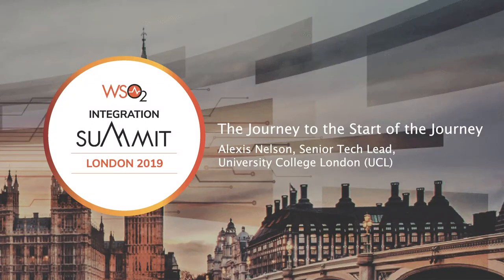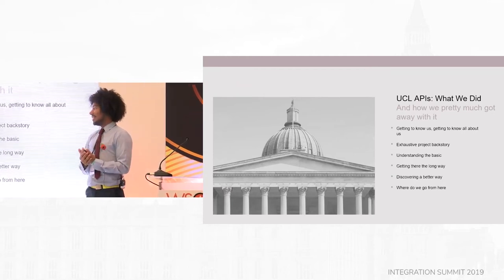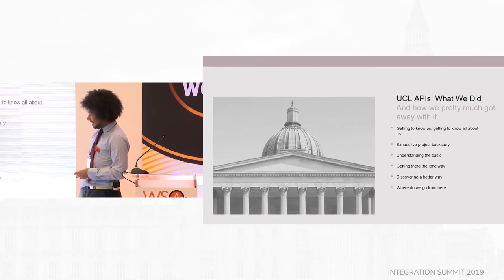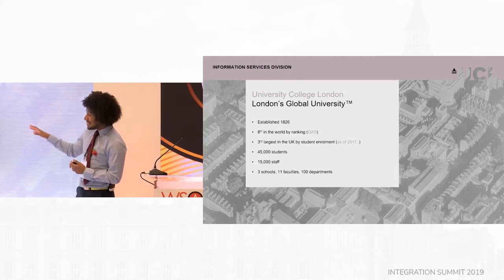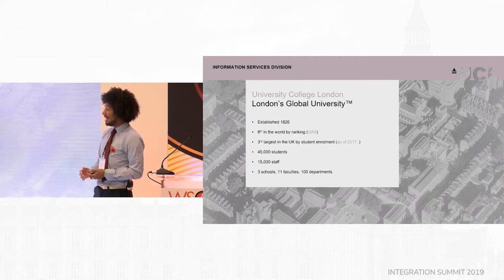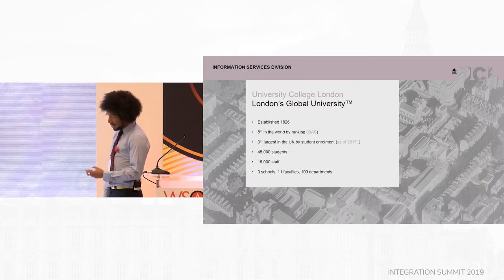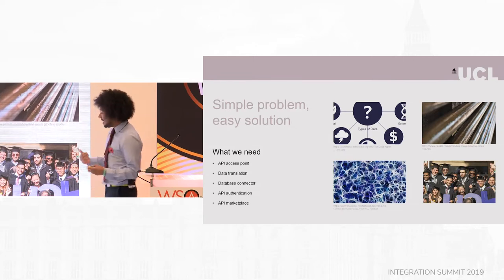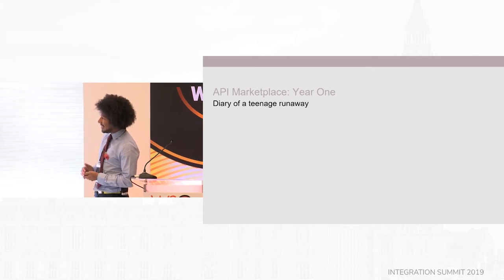The Journey to the Start of the Journey, London 2019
With the kind of IT infrastructure (both technical and organizational) that has grown organically and disconnectedly over the preceding decades, the decision to adopt WSO2 wasn't about re-platforming an integration layer - it was about conceiving of one in the first place. Alongside new project management processes, operational practices, and infrastructural ideologies, integration was reviewed from the ground up. While the maxim was always if it ain't broke, for a given definition of broke, deploying WSO2 was a step on the road to getting the fix in.